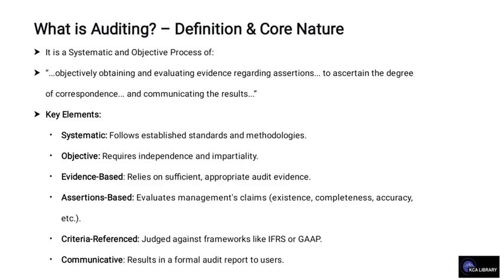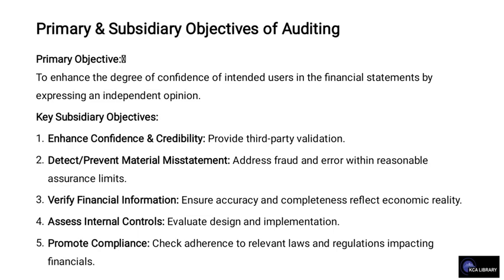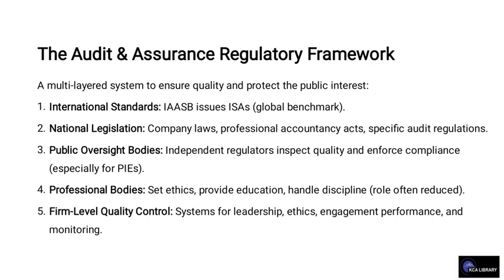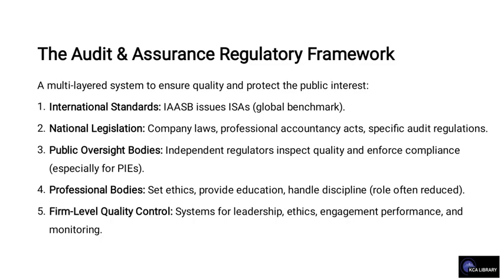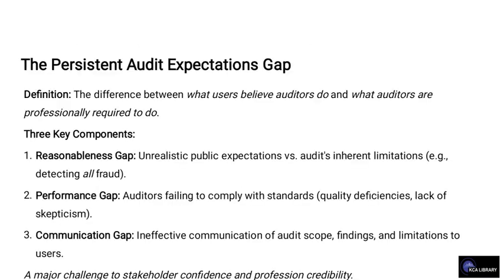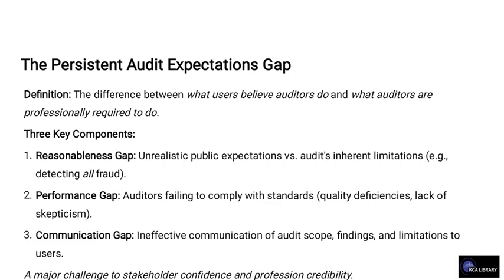Audit and Assurance (Introduction to Auditing and Assurance)